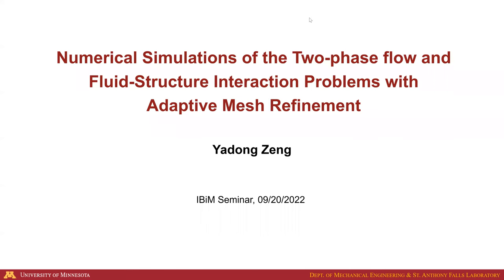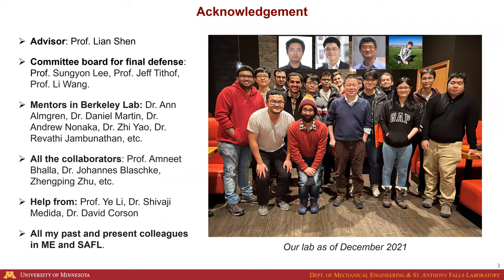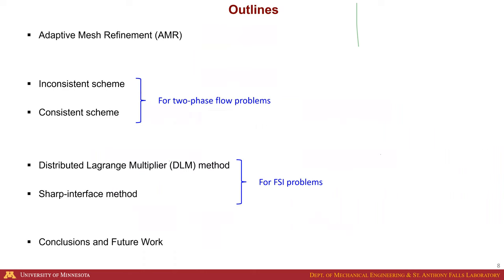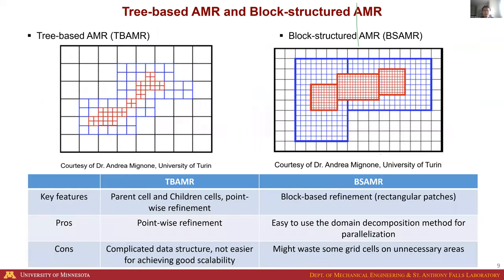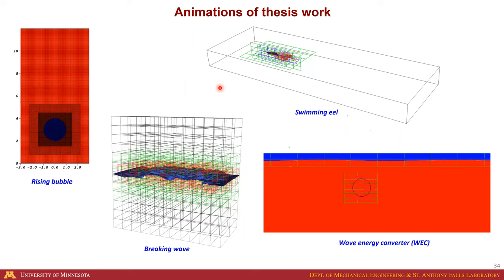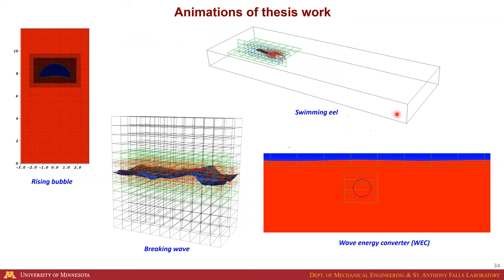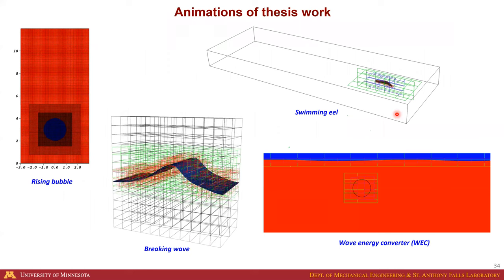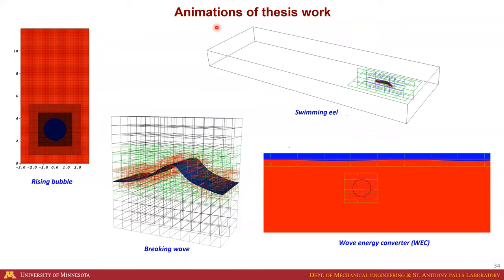Numerical Simulations of the Two-phase flow and FSI Problems with Adaptive Mesh Refinement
IBiM Seminar: Numerical Simulations of the Two-phase flow and Fluid-Structure Interaction Problems with Adaptive Mesh Refinement by Yadong Zeng